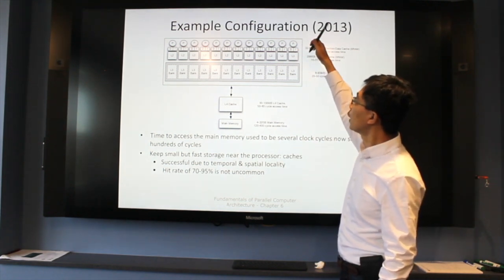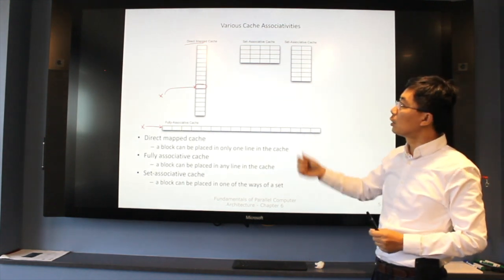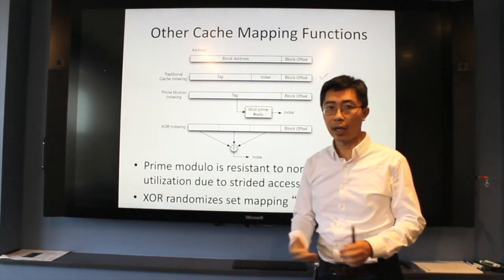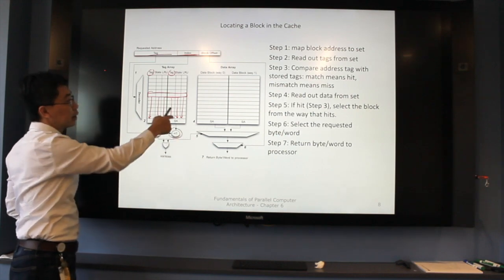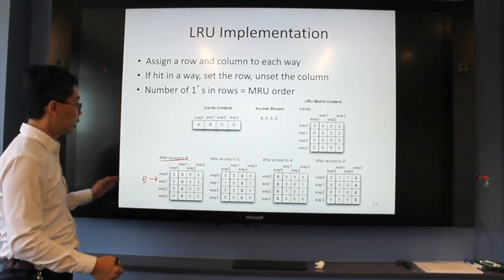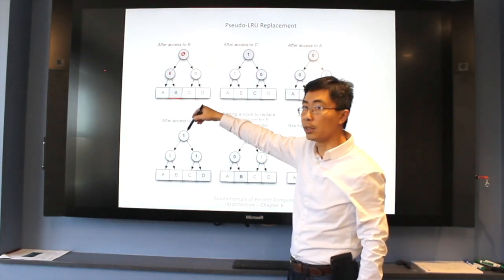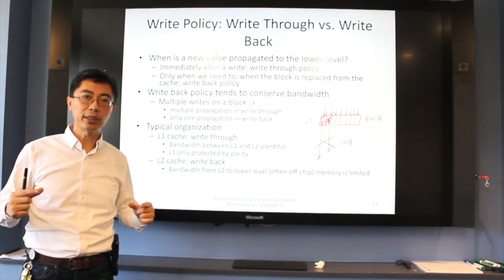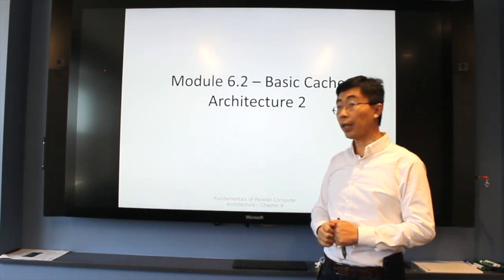Module 6.1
This video is about Module 6.1